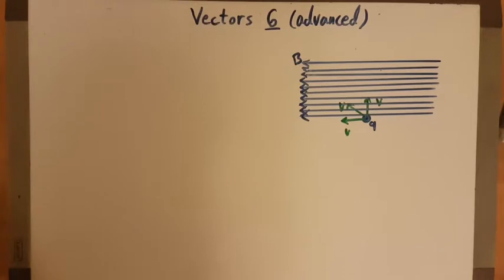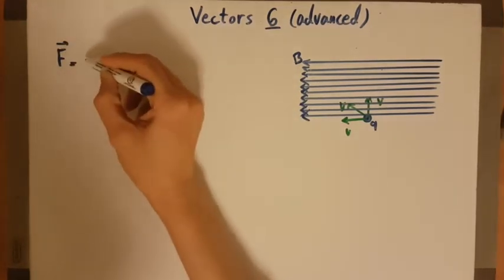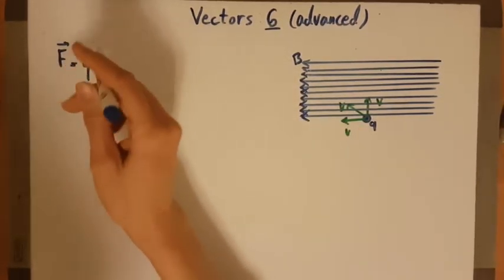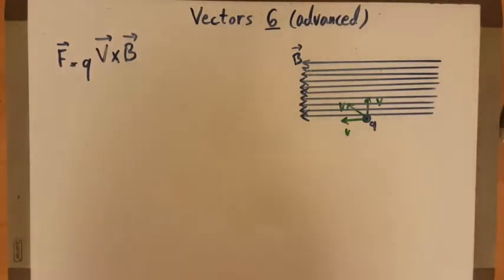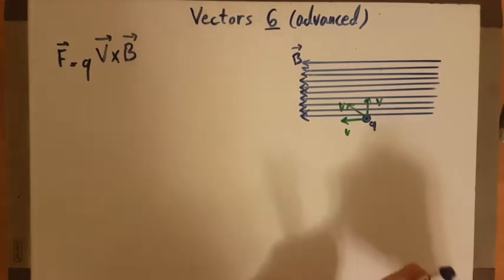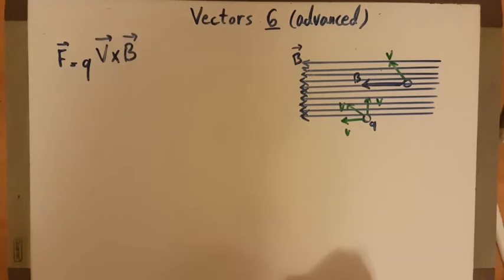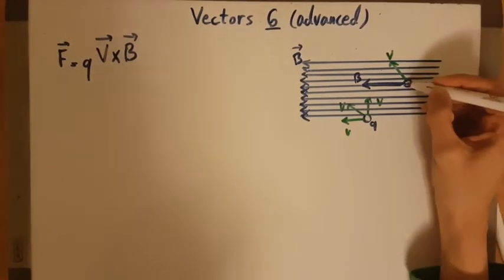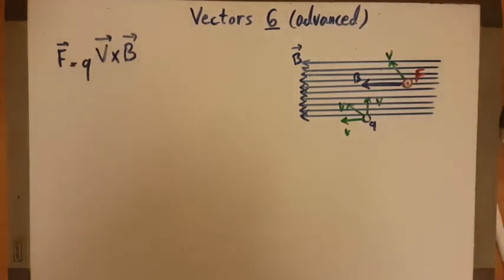Vectors 6 (advanced) 1.6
When I say if the electrical charge "q" cuts the Bs, I can also say that "q" crosses the Bs. Of course if q's velocity is perpendicular to B the resulted F would be the maximum.